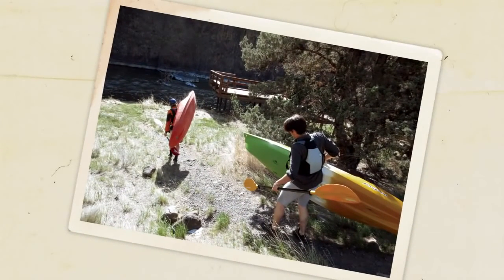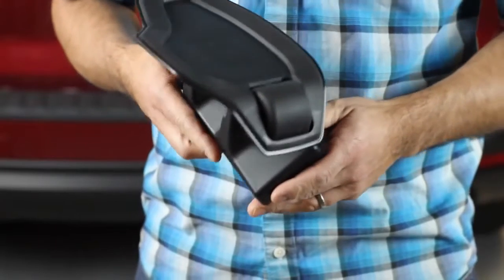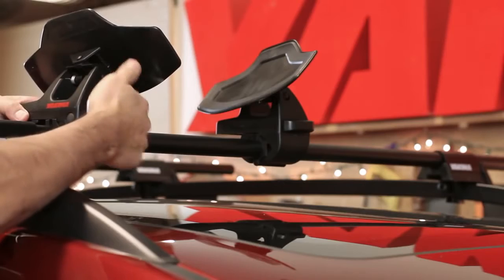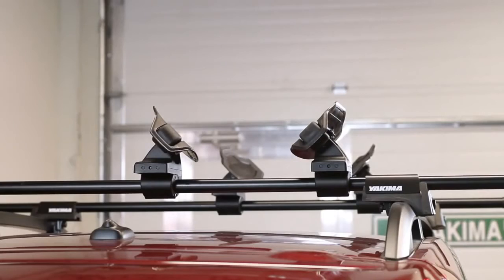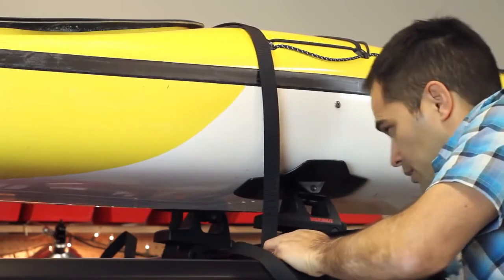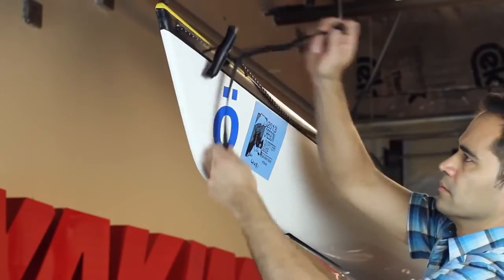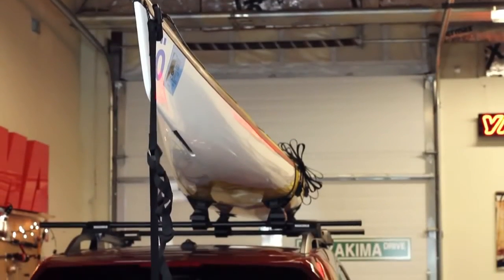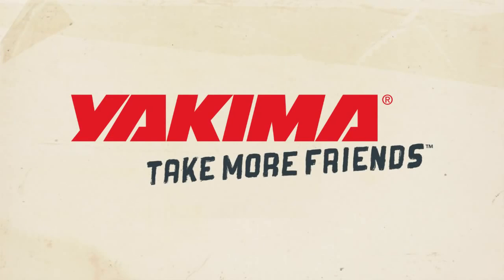Yakima SWEETROLL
See for yourself why Yakima's Sweetroll is sweeter than the competition. Easier to use yet safer and more secure as well, Yakima spared nothing when it came to creating a better kayak carrying system. No need to sacrifice form over function or vise versa, the Sweetroll is the very best of both worlds.